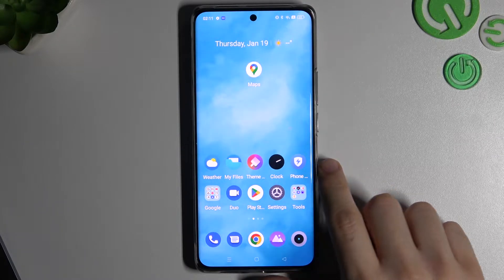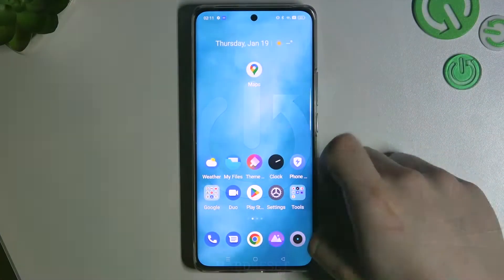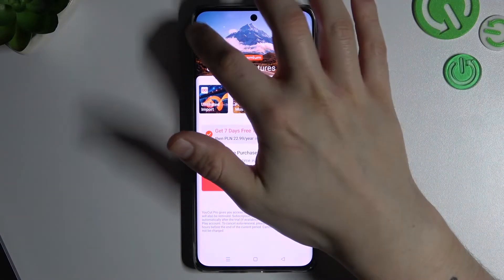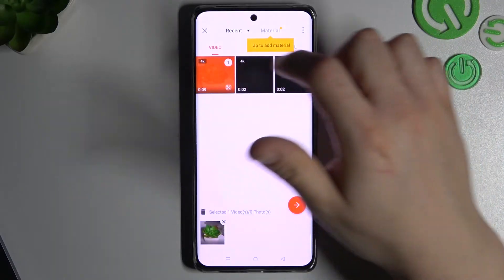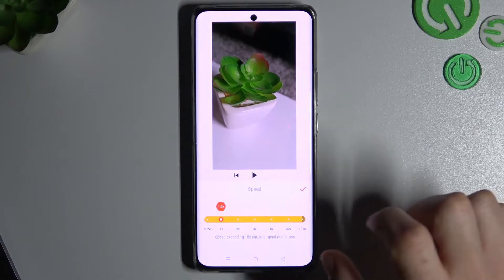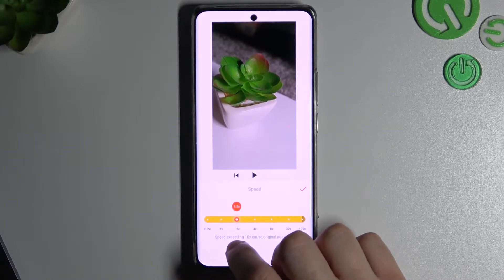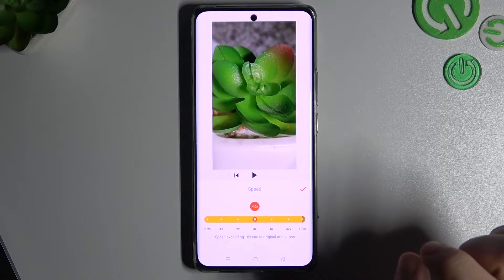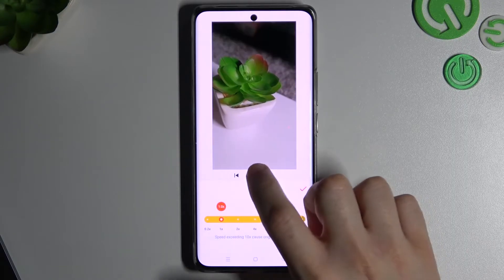How to Speed Up a Video File in Android Phone? Change Video Speed without PC!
Hi! Do you need some info? Today we'll show you a great way to speed up any video you have on your Android device! With one simple application, we'll show you how easy it is to change the speed of your video! Write us in the comment which phone you would like to see next!

How to speed up video in android device?
How to change video speed in android smartphone?
How to edit videos in android system?